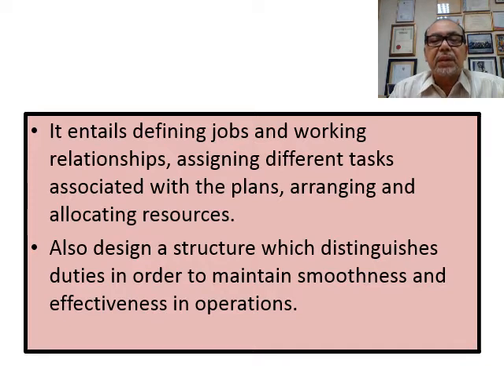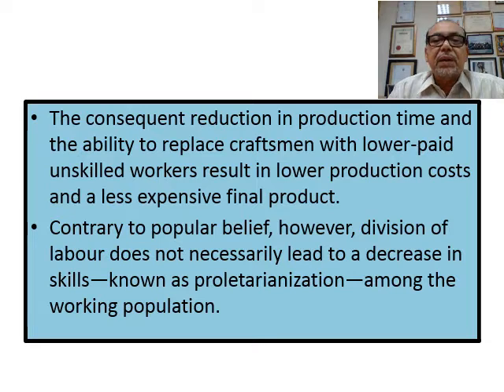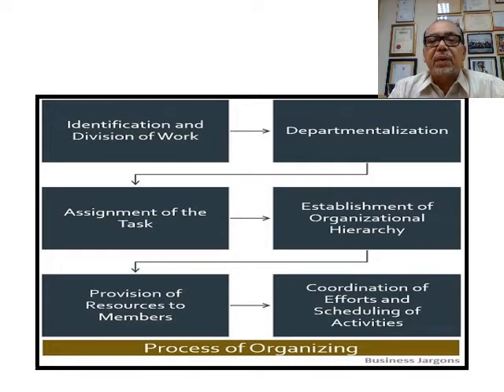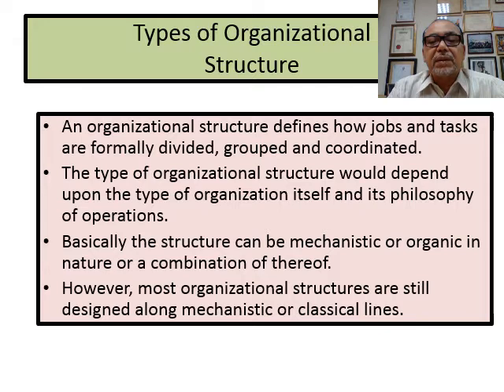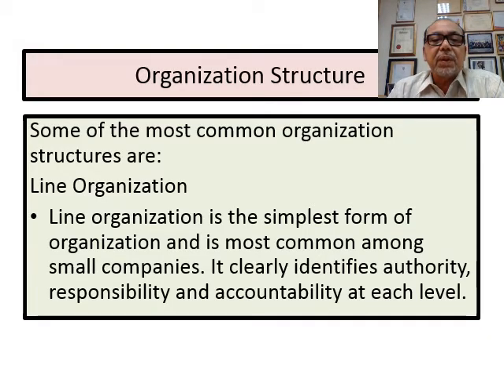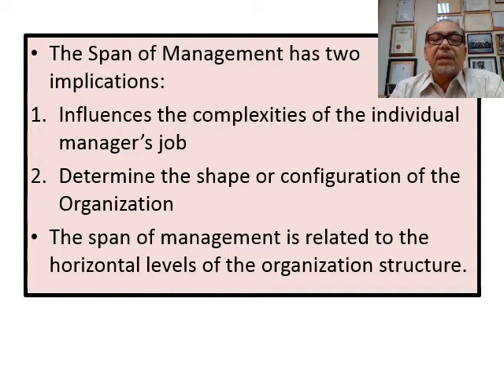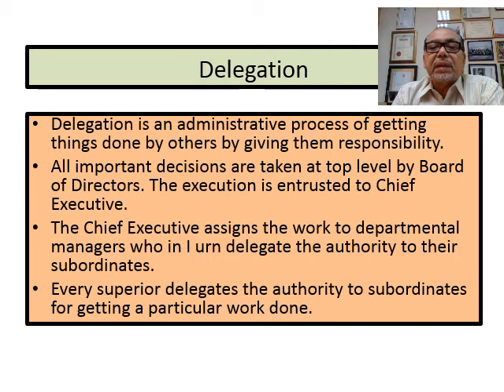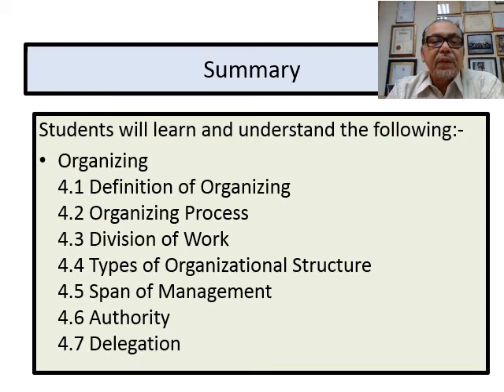Topic 4 Organizing EDIT record by PROF DATO' DR ABDUL MURAD AHMAD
SUBJECT MGT165- FUNDAMENTAL OF MANAGEMENT